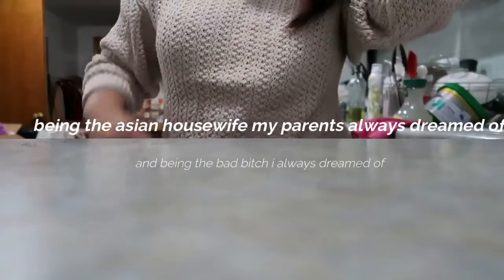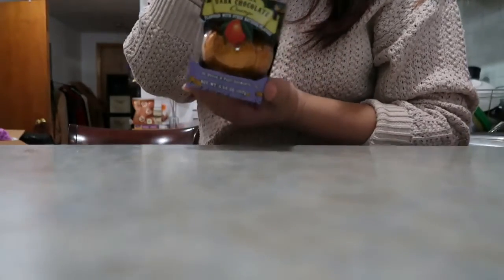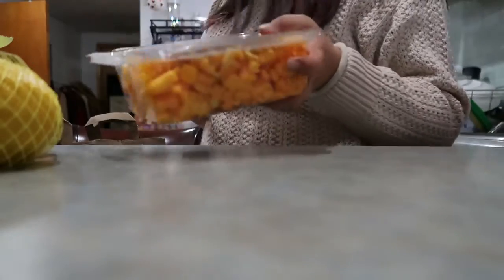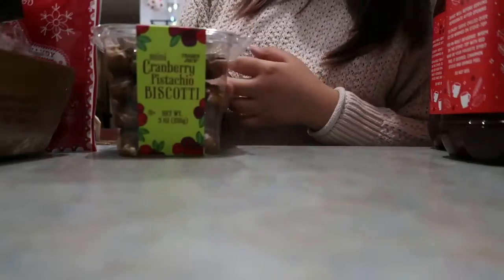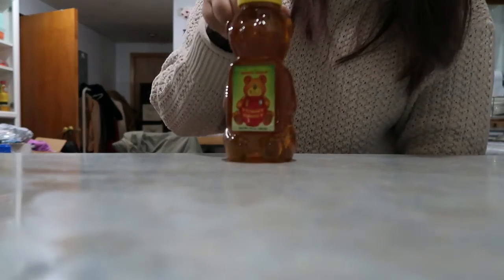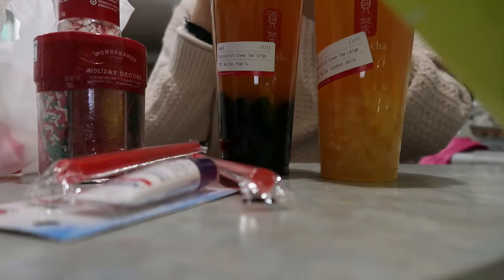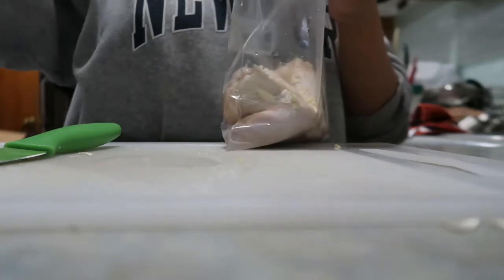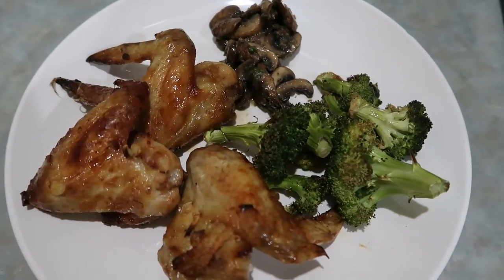being the asian housewife my parents dreamed of & being the bad bitch I dreamed of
Hello beautiful people! In this vlog, 2 worlds collide as I do all the shit my parents dreamed of me doing and horrify them by being a bad, independent bitch who lives alone & is doing her own shit. In this video we have a Trader Joe's haul, an Asian grocery haul and I do a little bit of cooking sharing one of my favorite Asian chicken wing recipes.

Other info:
☆ Filmed on my Canon - PowerShot G7 X Mark II
☆ Edited on Filmora X